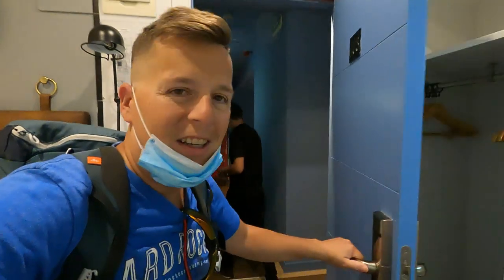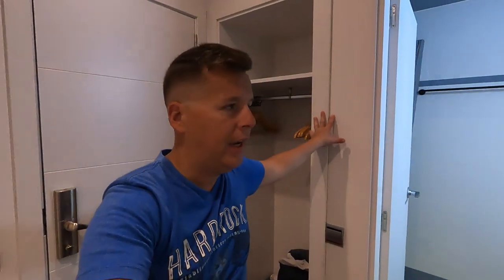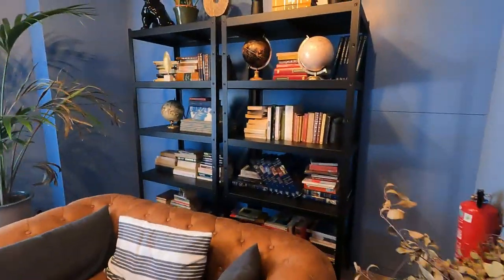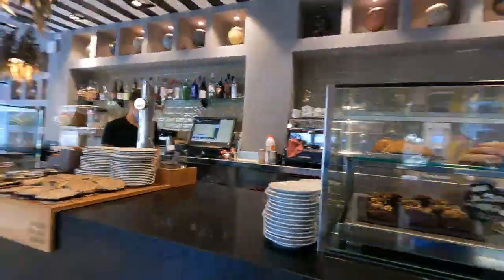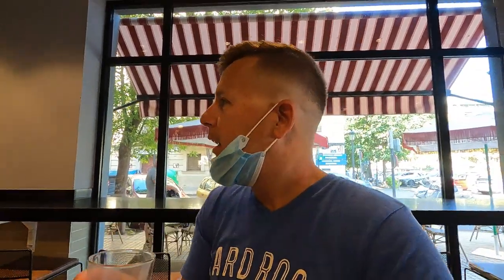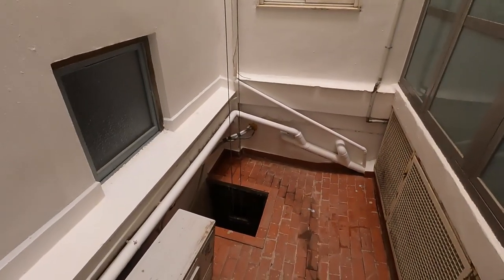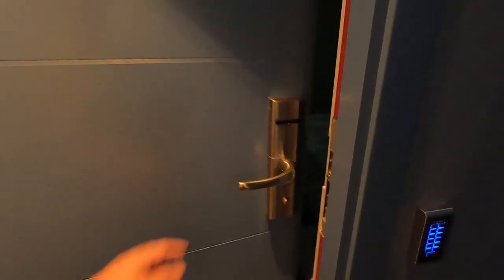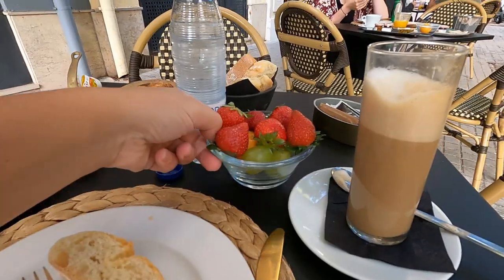Bed and Breakfast Disaster! The View was an Elevator Shaft.😡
So I got what appeared to be a deal on this Bed and breakfast hotel in Valencia. The room was the size of a shoe box, you have to wait 5 minutes for the water to get hot. The view was the elevator shaft, I kid you not. The elevator shook and the lights flickered like it was on it's last legs. The door handle was about to fall off. It did include a nice breakfast, so go for the breakfast and avoid this hotel. It's called the Little Corner in Valencia!

Send some Bitcoin. Link to my wallet (Segwit Bech 32) bc1qh6xj4g9h0xtyyzhka7wmgpnxll66l557mu39ma